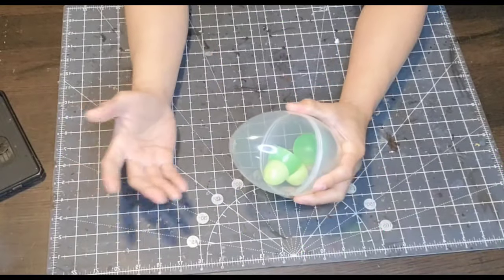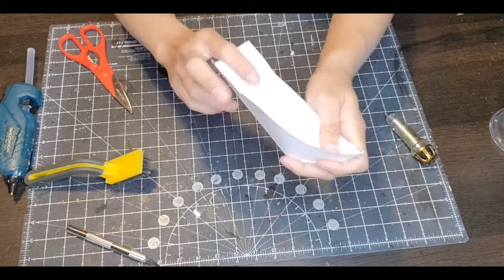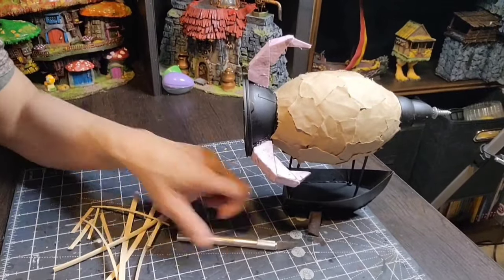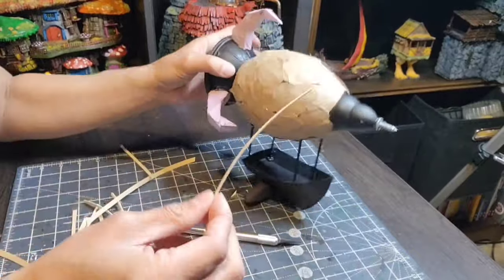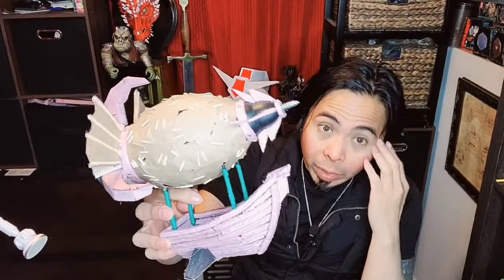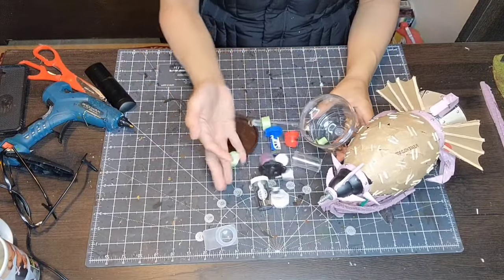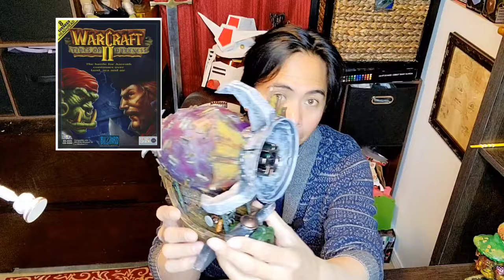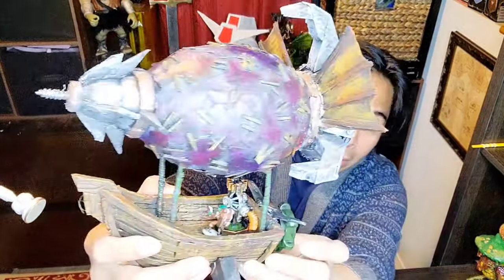WARCRAFT INSPIRED GOBLIN ZEPPELIN FROM PLASTIC EASTER EGGS!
I needed to get rid of plastic Easter eggs and this is what I came up with!